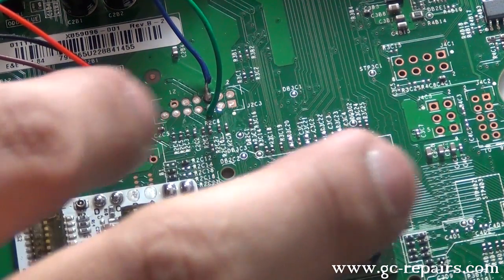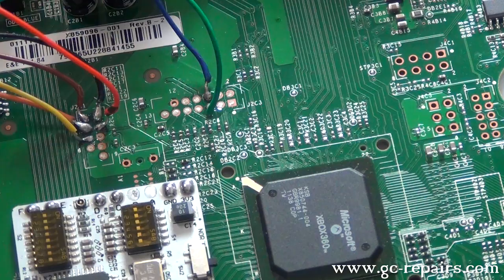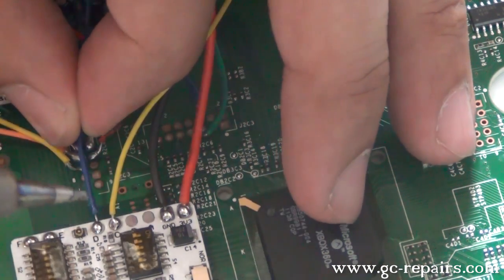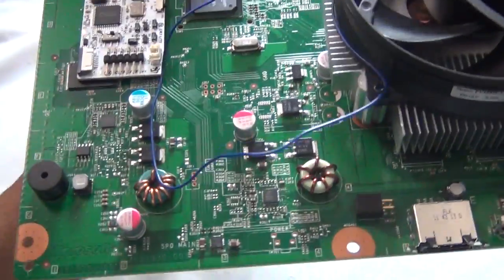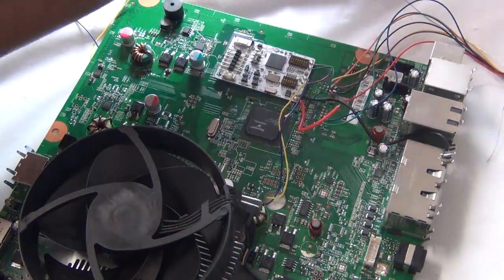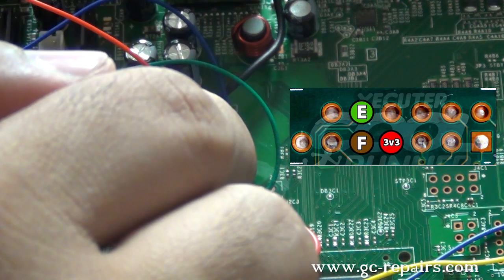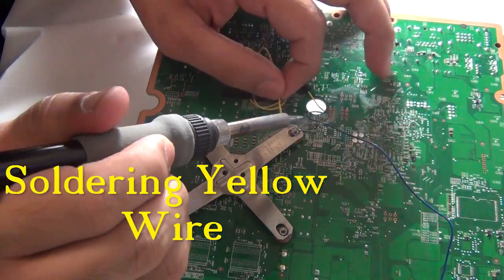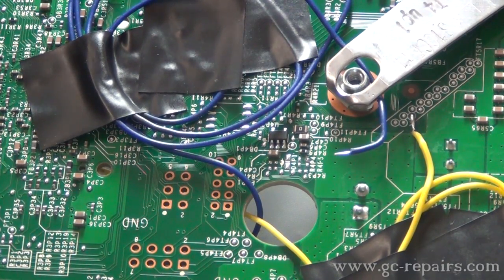Xecuter CR3 Lite Corona v1 Install Guide Soldering CR3 Lite COMPLETE Part7of15